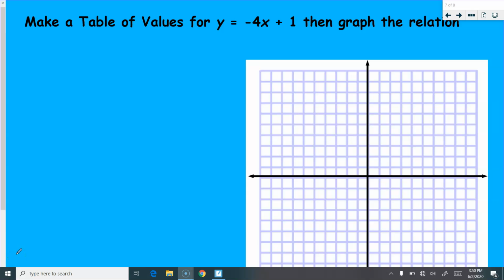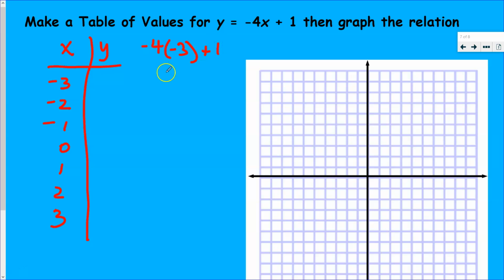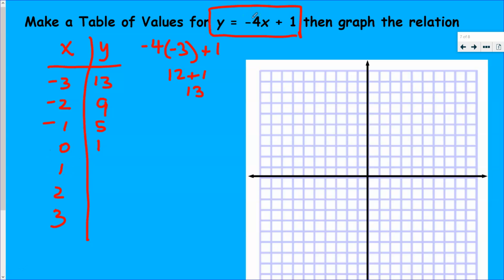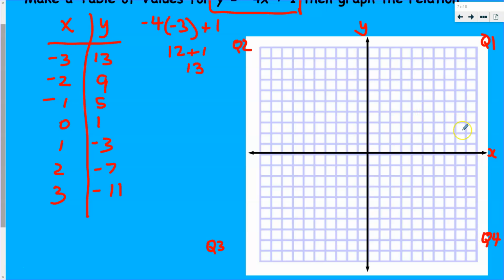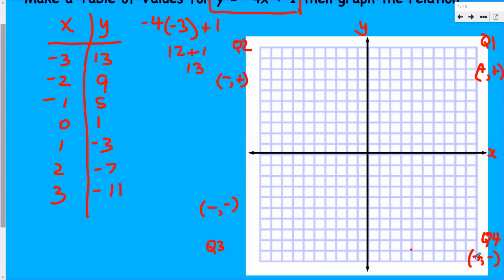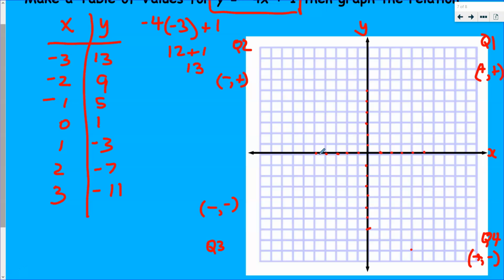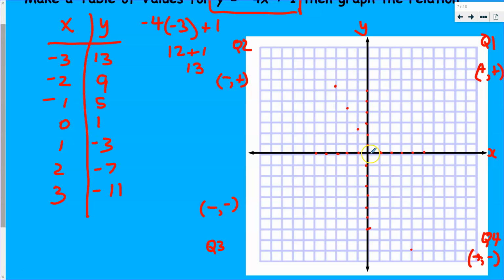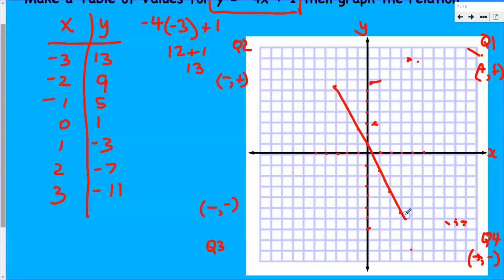P8.1 Lesson 1 - Linear Relations Video 2 Graphing